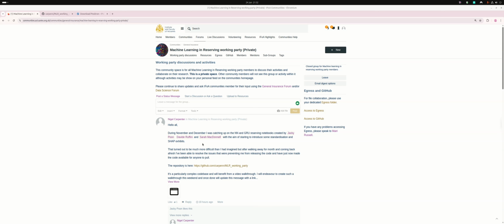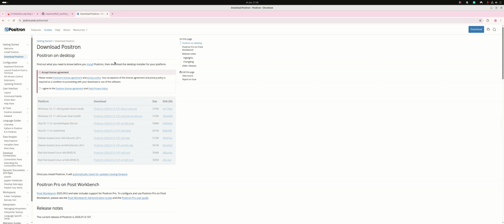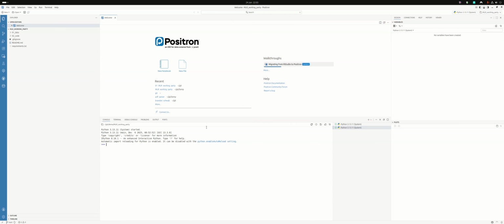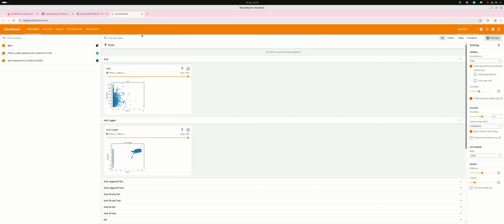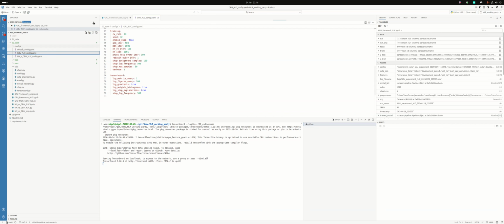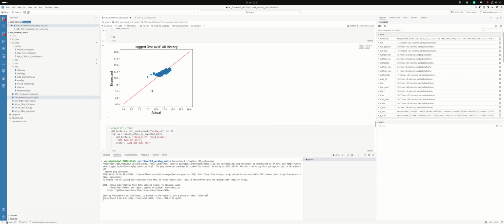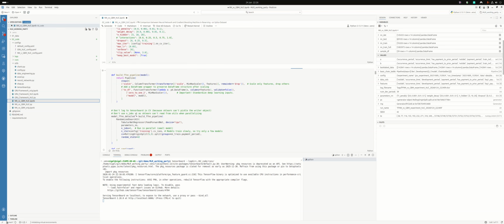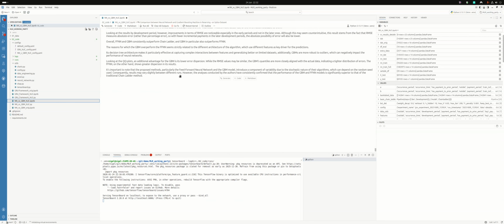MLR GRU FFNN 2026 01 24 21 51 47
A walkthrough video for members of the Machine Learning in Reserving workign part, showing how to locally install and run the python notebooks that perform NN and GRU reserving.

The notebooks build upon the work of Jacky, Davide and Sarah seeking to standardise and enable comparison of approaches via use of re-useable code components and SHAP exhibits.